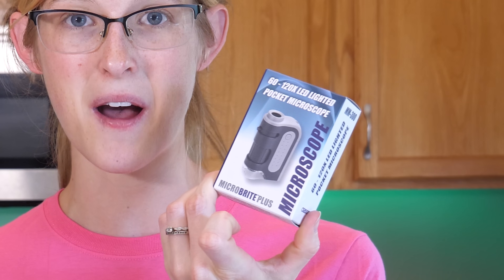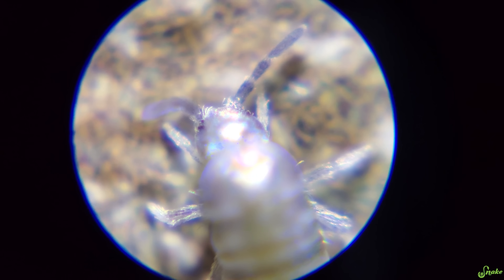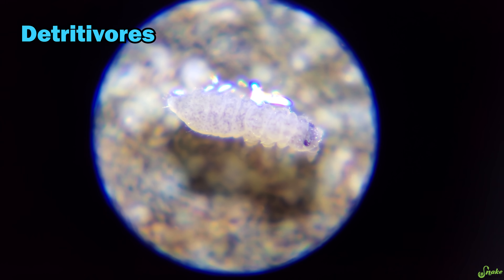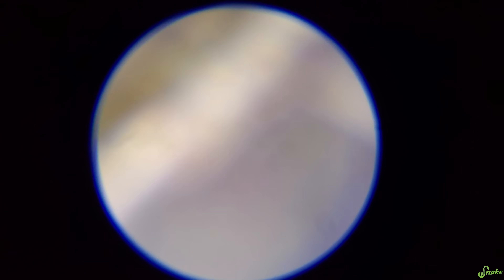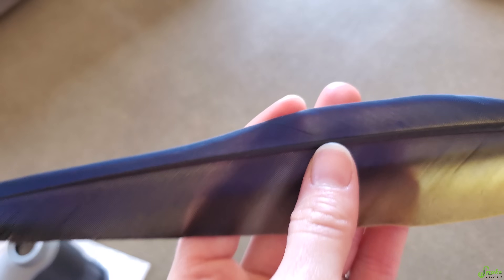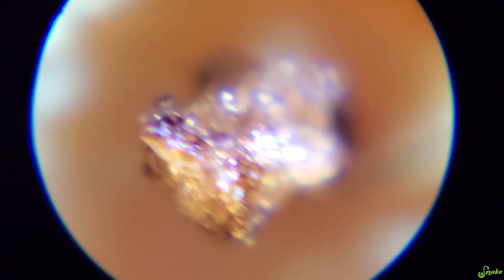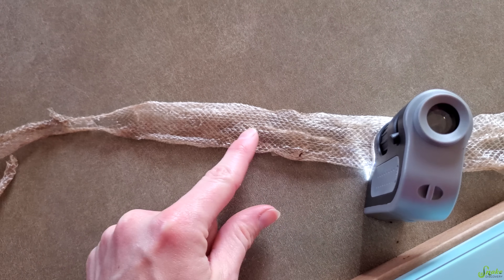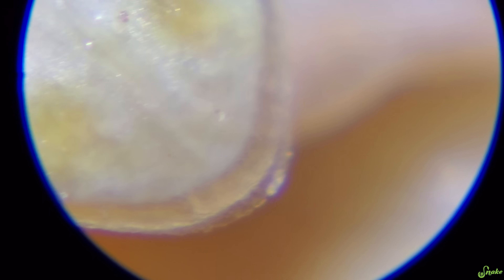Viewing our Reptiles under a Microscope! (and other pets!)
After stumbling across a neat little handheld microscope, we decided to look at our animals at a whole new level! A microscopic level, in fact! We check out macaw feathers, snakes, amphibians and more, in a perspective never seen before on the channel!

Link to the microscope used in the video:

Rated PG